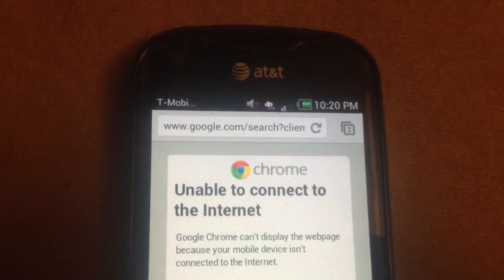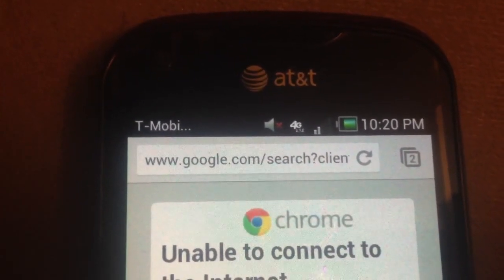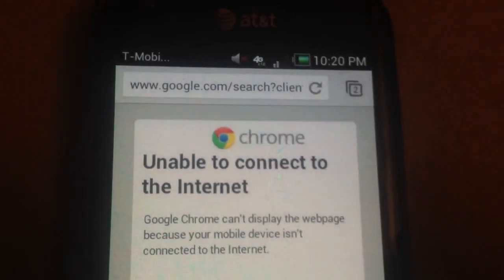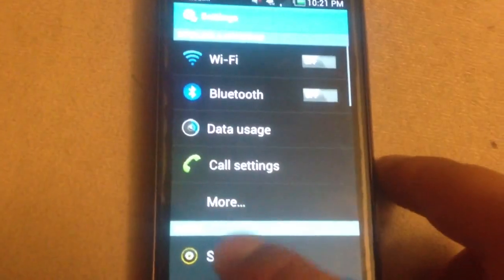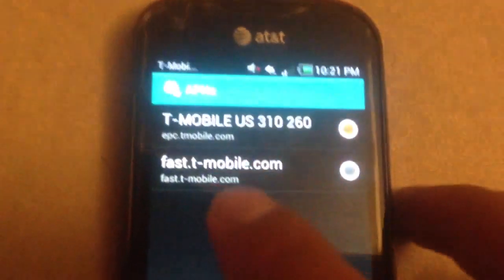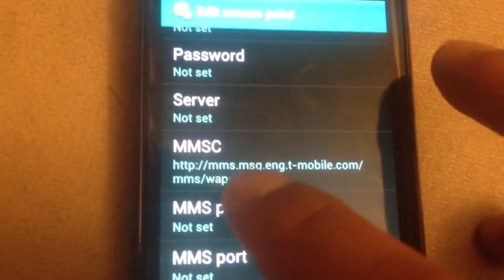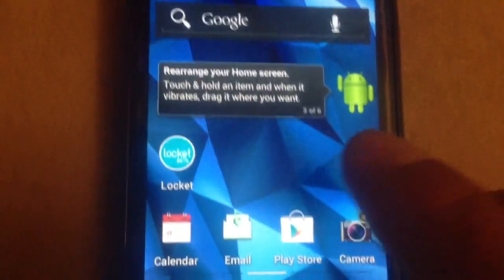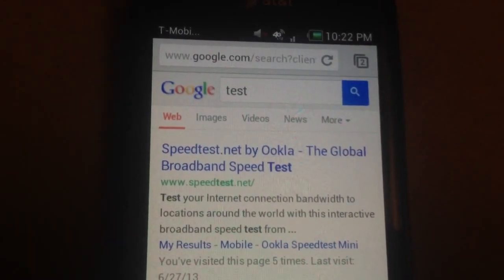LTE available in some areas of US for T-mobile (Irvine). Testing & APN settings with Pantech Burst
If you have an LTE phone that was recently unlocked to T-mobile,.. then you may be able to use your LTE phone with t-mobile's LTE network.  Here is my pantech burst which supports LTE.  I didn't realize that Irvine, CA now supports LTE on T-mobile.  T-mobile has been slowly adding LTE network.

On a pantech burst, the default APN setting for t-mobile is epc.tmobile.com.  Unfortunately, this will not work on the LTE network, so if you see a 4g icon with LTE on the bottom of your pantech burst.. it means you're in an LTE network area.  Also it means that your internet won't work until you add or switch your APN info over tot he fast network.  Long story short.. you need to set your APN to instead:

Once you do this, you will have LTE working on your phone.  Again,... LTE is not available everywhere on t-mobile.  Finally T-mobile has true 4g capability. Also,it's pretty darn fast.  I made a different video of the download and upload speeds which reach up to 9mbps d/l and 10+mbps u/l.

So again, if you have an LTE unlocked phone which you're now on T-mobile, then you may need to change your APN settings to get internet to work.